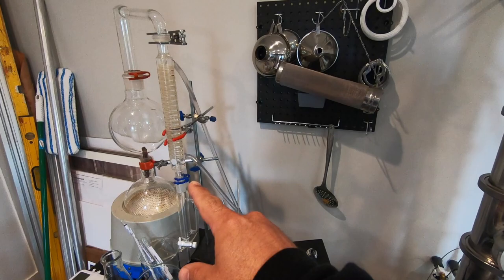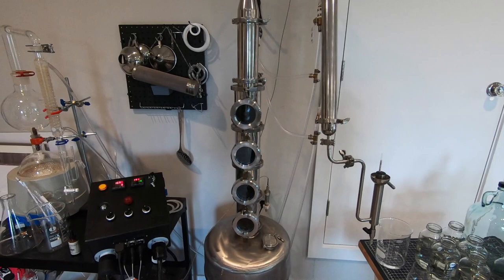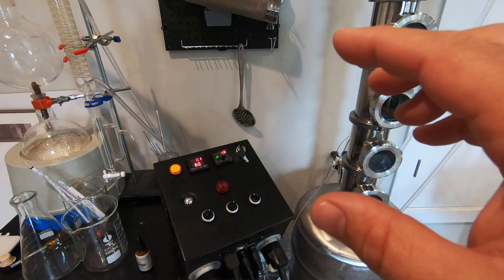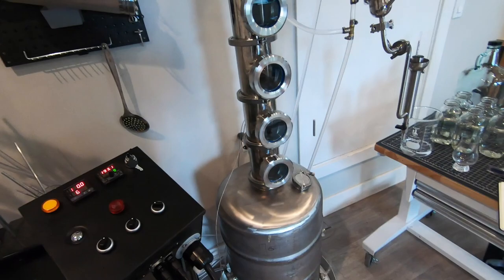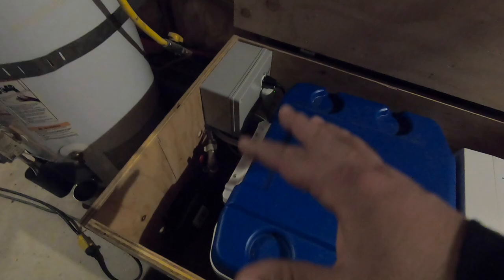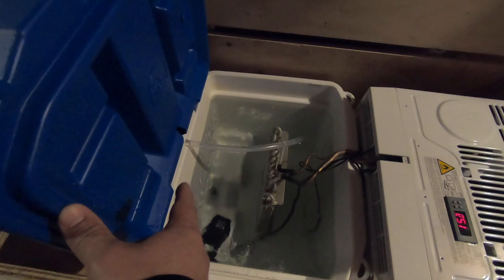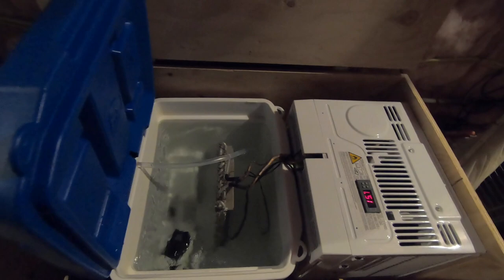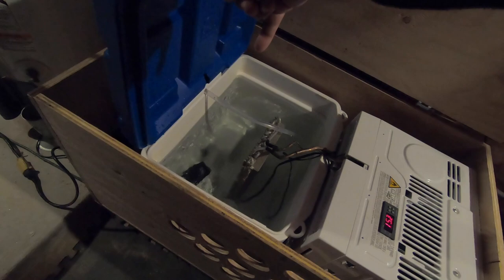Part 2 - Recirculated Cooling | DIY Modular Electric Still Series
The still is 4 inch column, 5500w modular still with the boiler made from a flipped keg.

Part 2 in a multi-part series going into detail of my completely custom home still build.

Part 1 - Electric Still Controller
Part 2 - Recirculated Cooling (this video)
Part 3 - The Still (coming soon)

Controller Parts:
Auber EZboil DSPR400 - Still Heat Controller for Distillation Process Automation